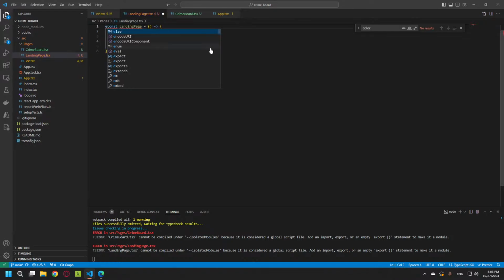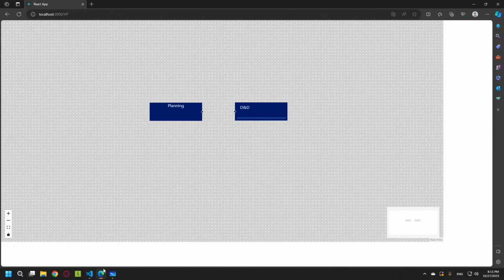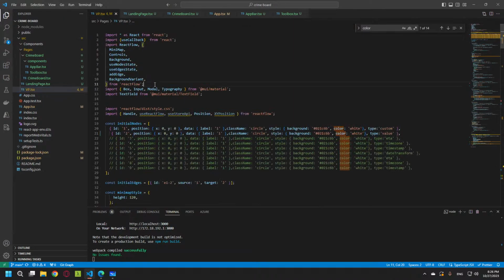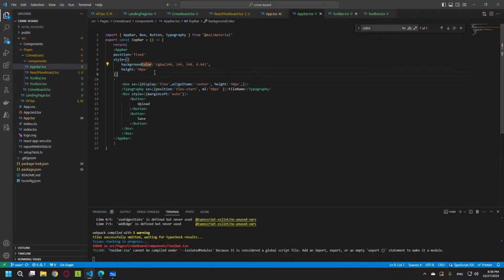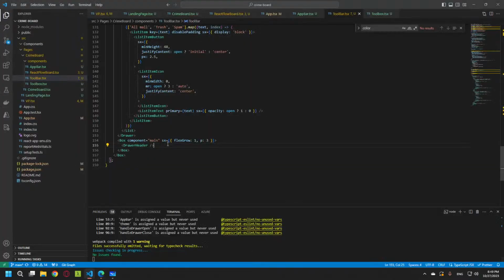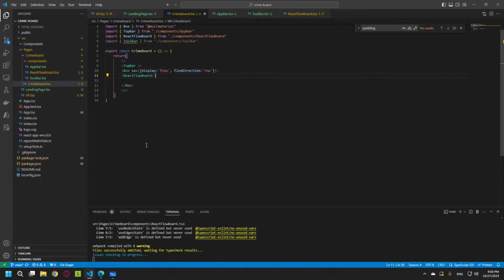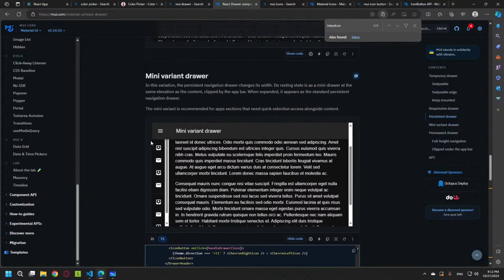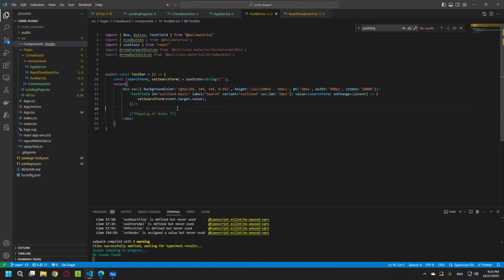React: Creating a Crime Board like Planning Tool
Let's make a tool for planning D&D campaigns.
Using Typescript in React Framework, Reactflow library and MUI.